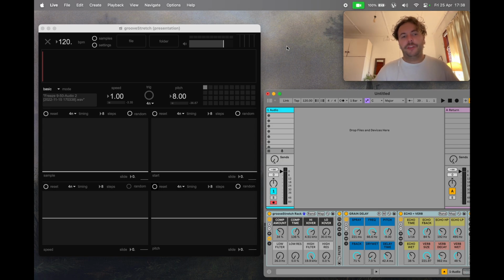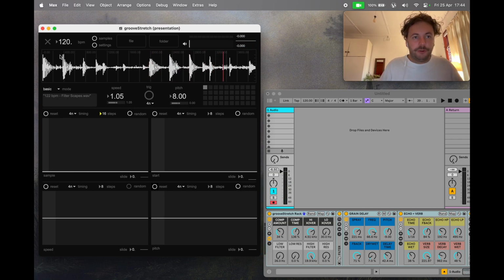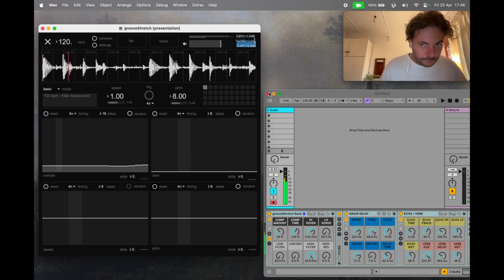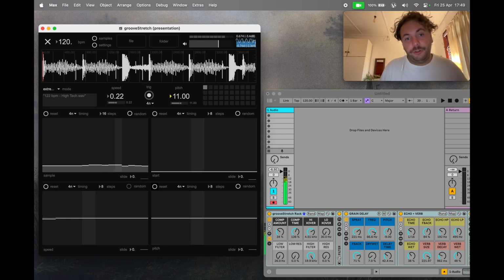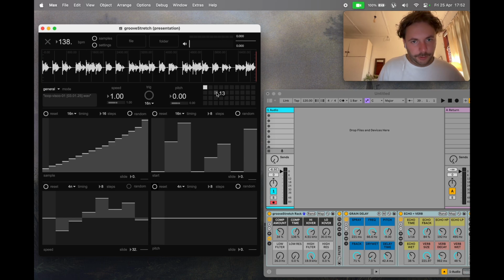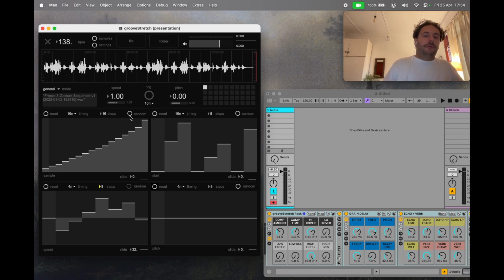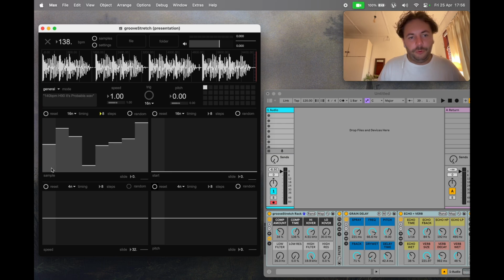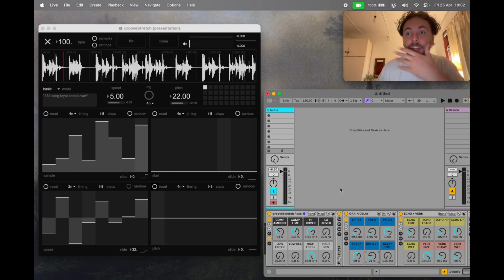grooveStretch max/msp sampler walkthrough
contents:
0:00 - Sound Demo
0:40 - Idea behind the patch
2:35 - Walkthrough
10:07 - Presets
13:15 - Slide feature
14:18 - How I use it, examples
16:26 - What I'm doing
17:35 - More sounds